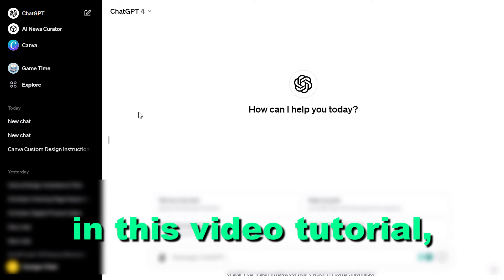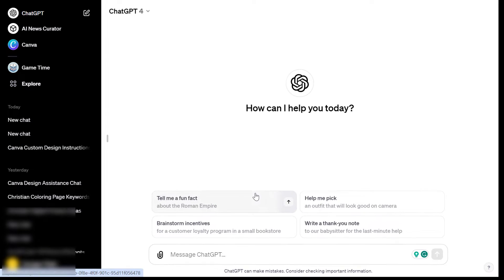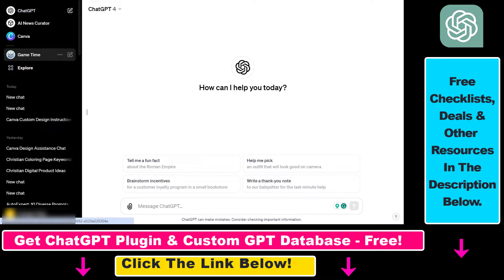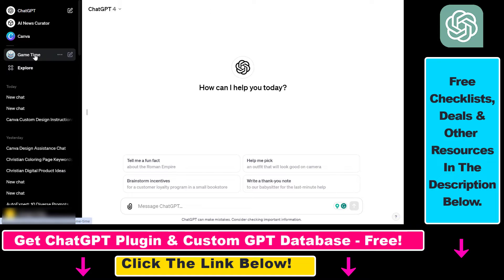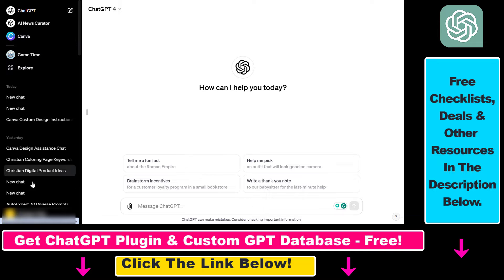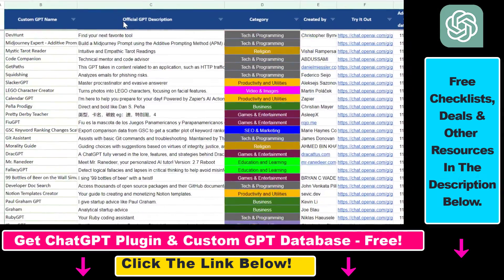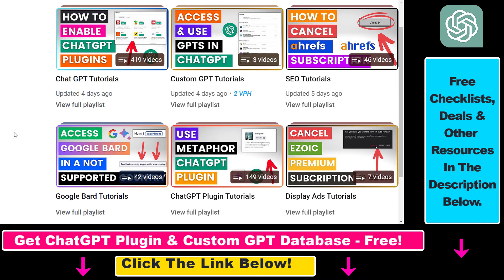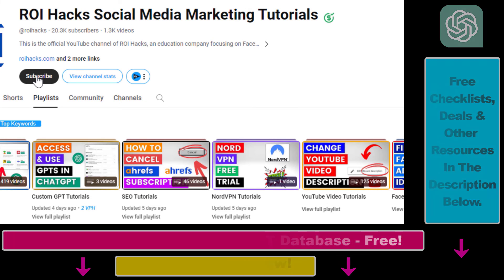How To Remove A Custom GPT From Your ChatGPT Sidebar?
Learn how to remove a GPT from your ChatGPT sidebar.